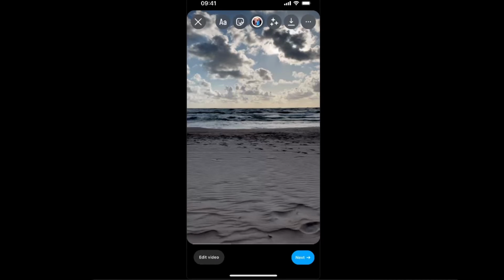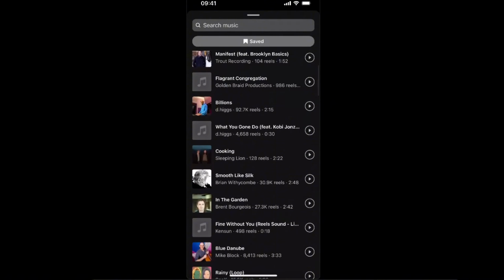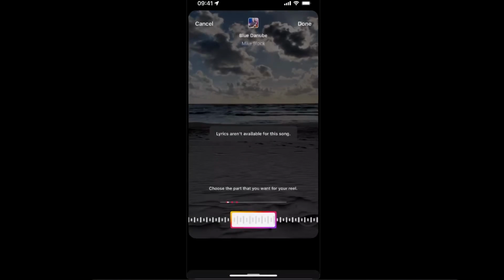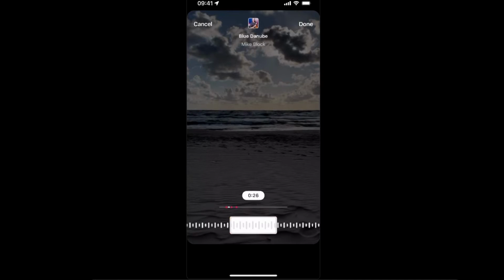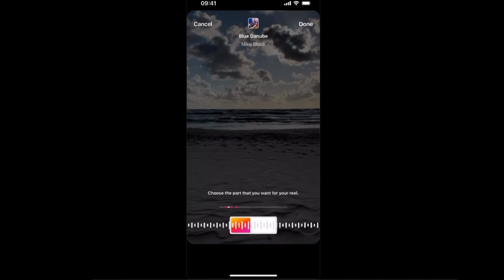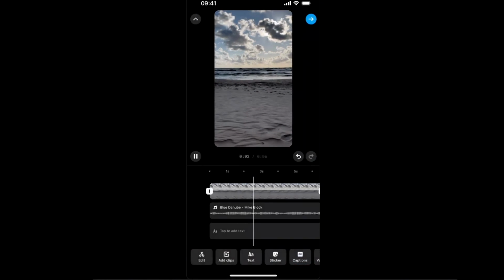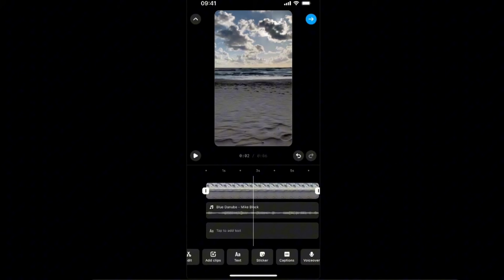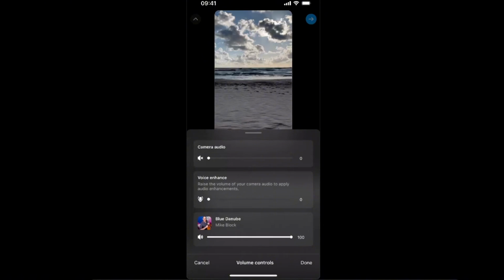How To Add Background Music To Instagram Reel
In this video I show you How To Add Background Music To Instagram Reel!